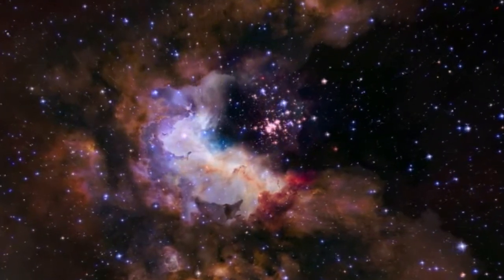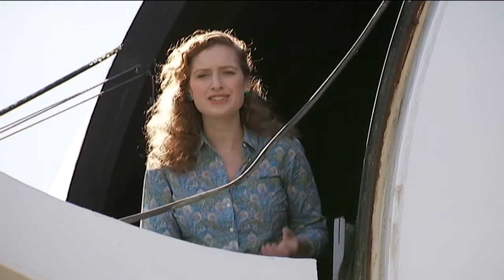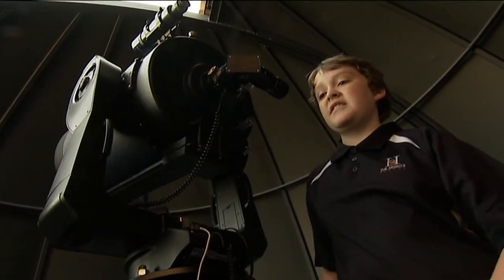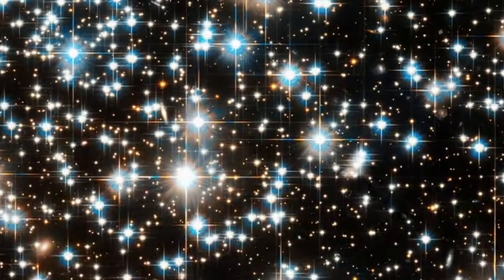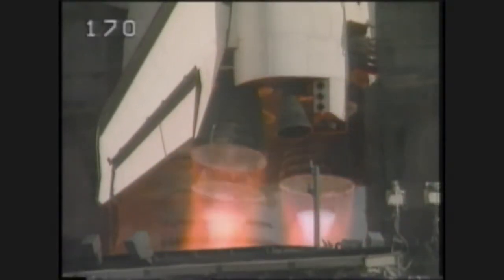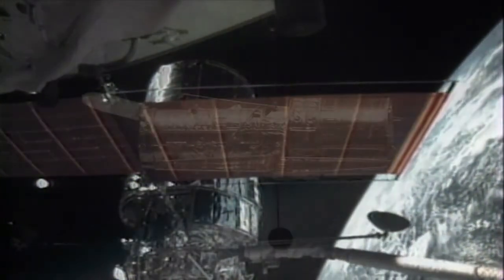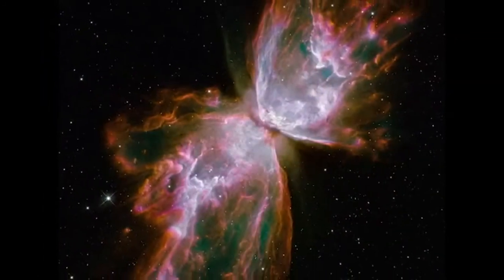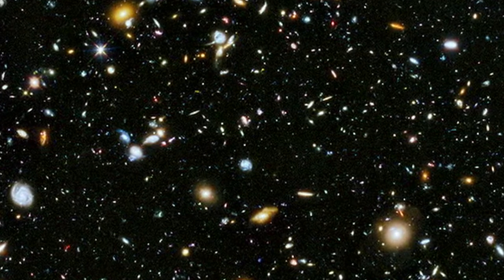Hubble Telescope Birthday - Behind the News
There aren't too many telescopes that have a huge following but Hubble isn't your usual telescope. Over the 25 years it's been operating up in space, Hubble has sent back millions of spectacular pictures that not only look great but have taught us a lot too.